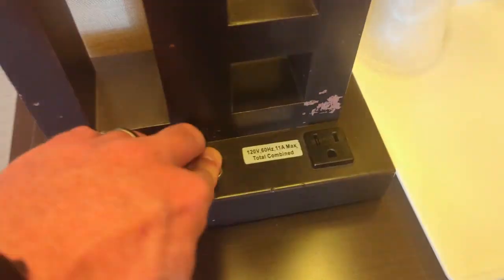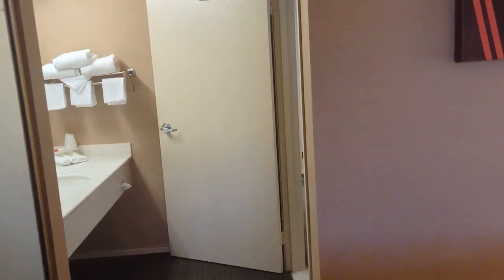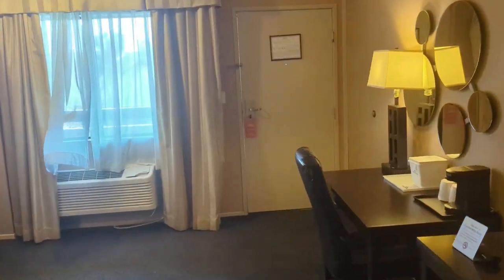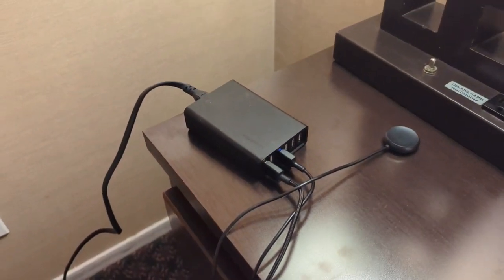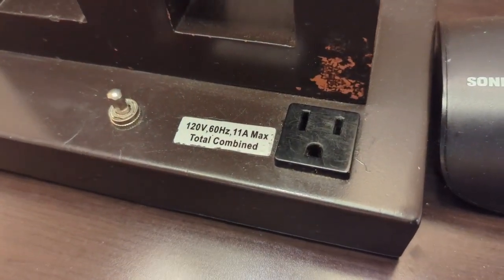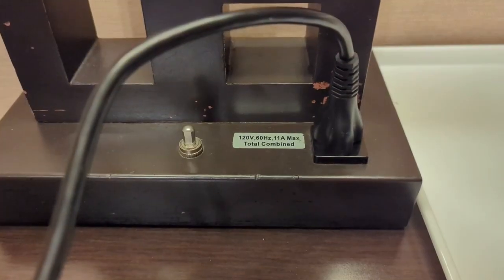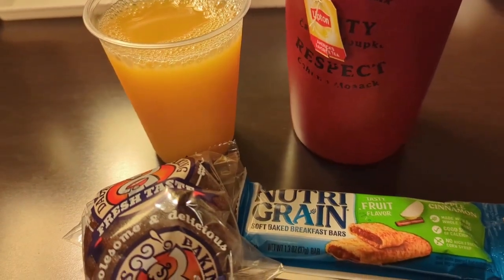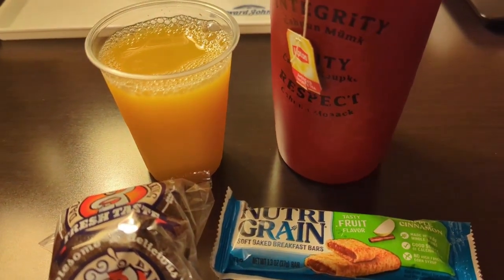Howard Johnson: One step up from A Travelodge. A very small step.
Don't forget, all subscribers are eligible for our 2023 $50 Amazon gift card giveaway!  At 650 subscribers, we will up it to a $100 Amazon gift card AND 3 bottles of Hi Spice Hot Sauce The contest happens at the end of the year!

In Studio:
Microsoft Surface Pro7 running Microsoft Video Editor, Audacity Audio Editor, and VLC Media Player
Aureday 6” Led Selfie Ring Light
Aureday Content Creator Kit

On Location:

Google Pixel 7 running Andriod 13
Samsung Galaxy Z Flip4 running Android 12
Samsung Galaxy S22 Ultra running Android 12
Samsung Galaxy S20 Ultra running Android 12